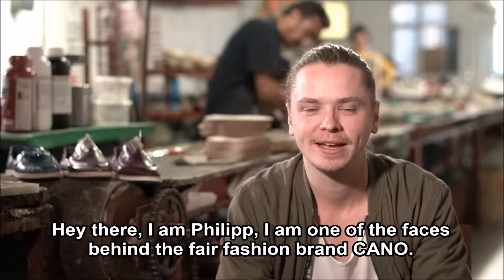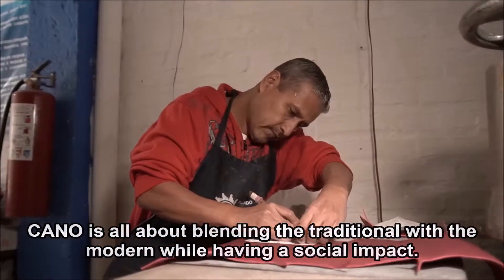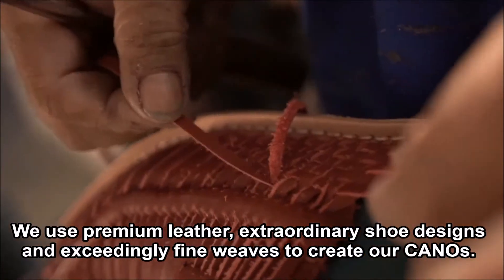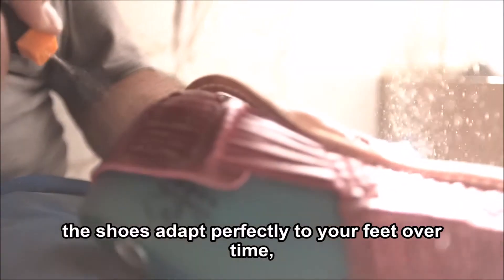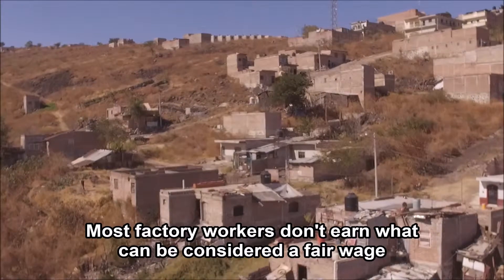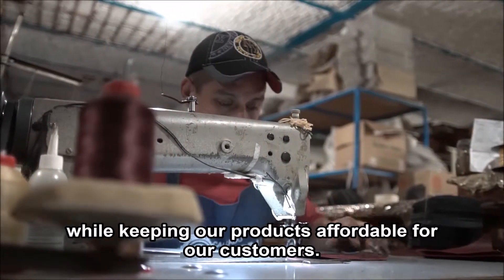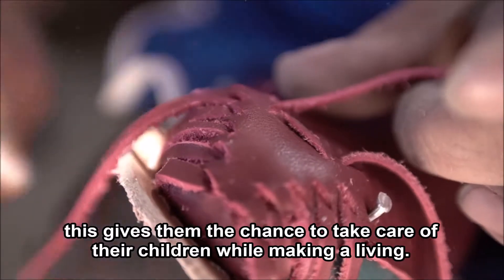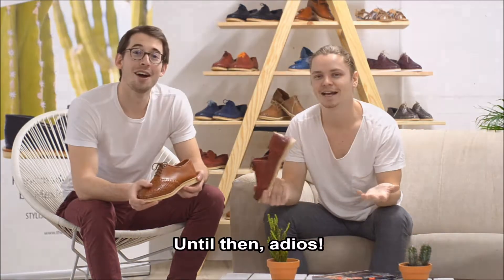CANO x KICKSTARTER official campaign video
CANO is live on kickstarter! Head over to our crowdfunding campaign and check our our new designs! If you